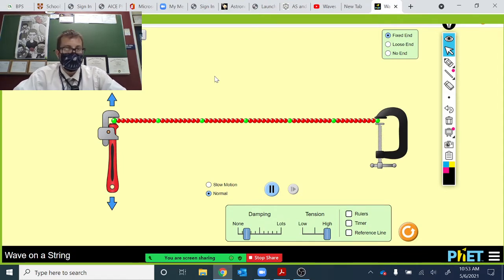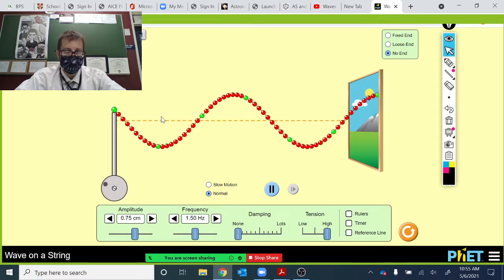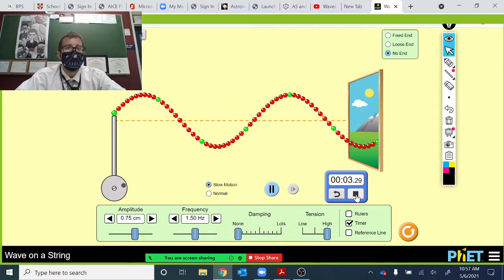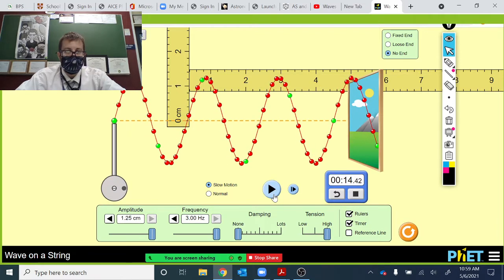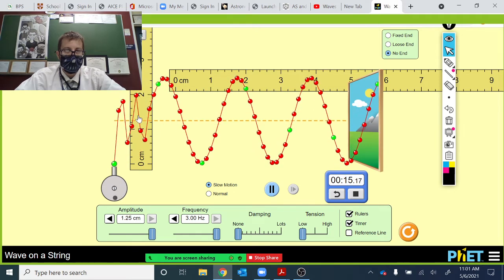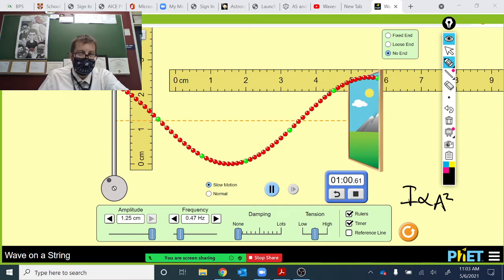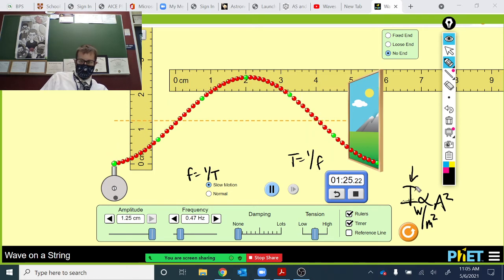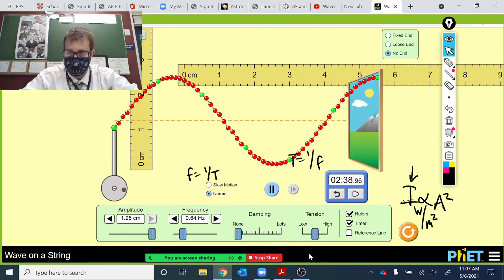PhET Wave on a String Inquiry Lab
Learning outcomes associated with introduction to waves are covered in this inquiry lab using PhET's Wave on a String simulator.